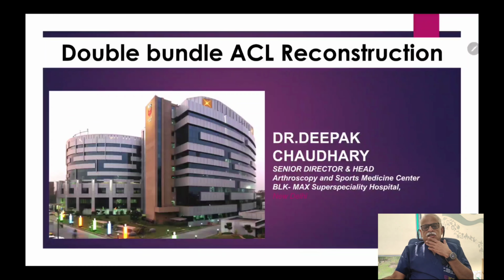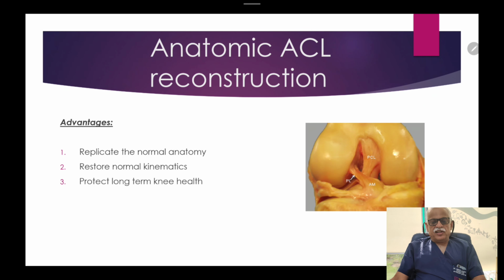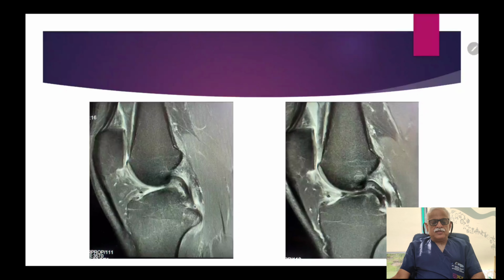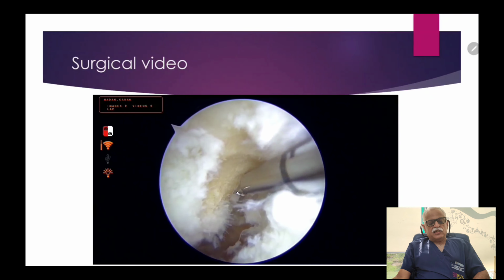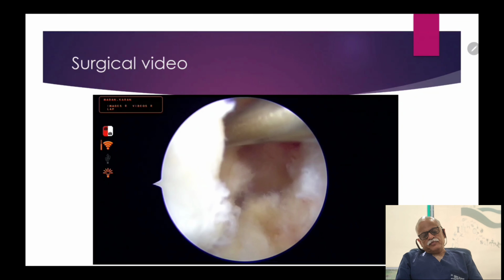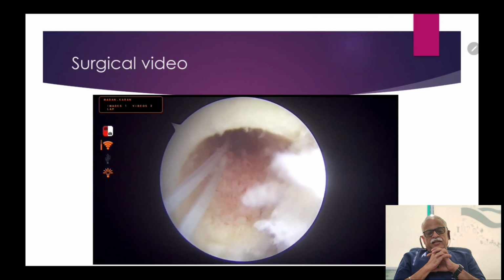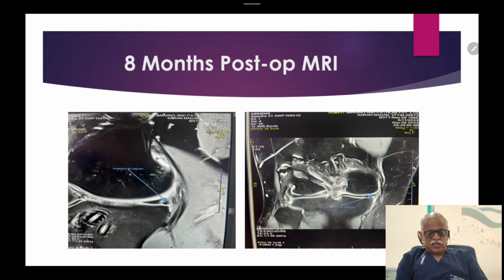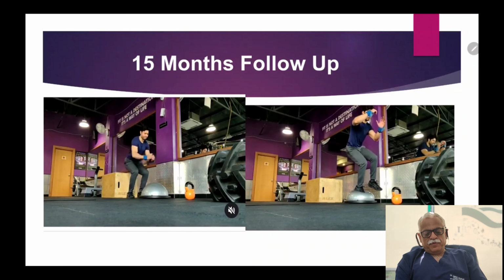Mastering Double Bundle ACL Surgery: A Comprehensive Guide by Dr. Deepak Chaudhary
"Unlocking the Secrets of Double Bundle ACL Reconstruction: A Step-by-Step Guide"

Embark on a journey through the intricacies of Double Bundle ACL Reconstruction as we break down the surgical procedure, from pre-operative planning to post-operative rehabilitation. Join us as we demystify this advanced technique, providing valuable insights and expert tips for surgeons, patients, and enthusiasts alike. Whether you're seeking to understand the procedure or looking for guidance on recovery, this video is your comprehensive resource for Double Bundle ACL Reconstruction."